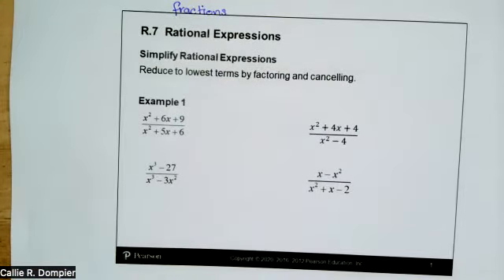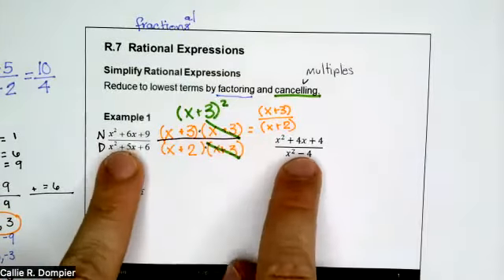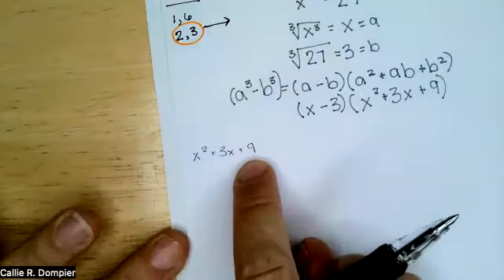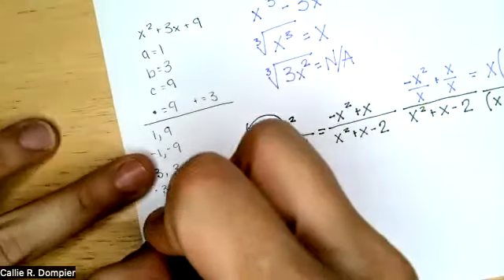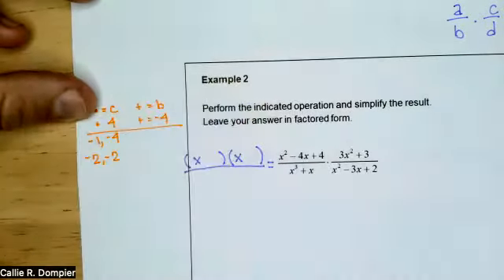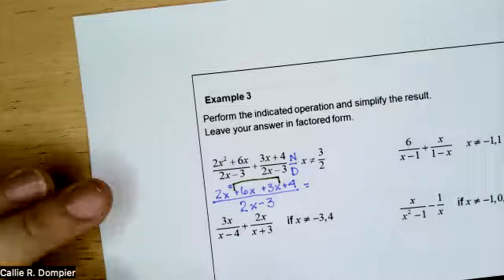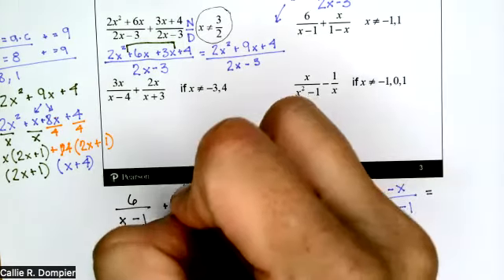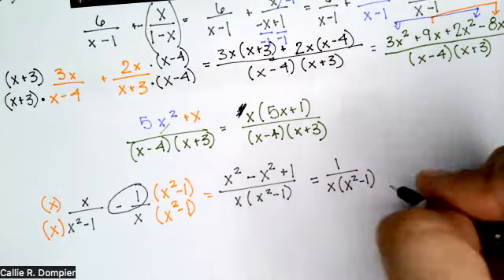Lecture R.7 Monday, August 29, 2022